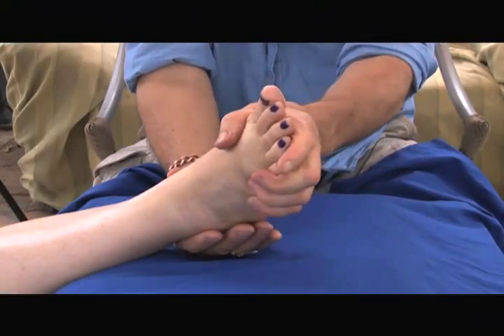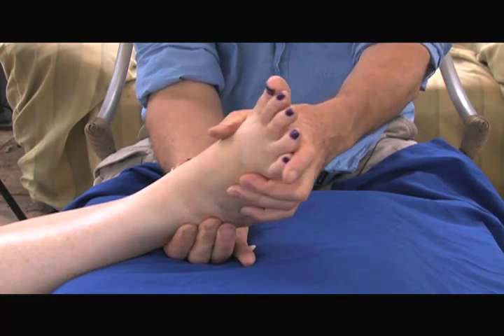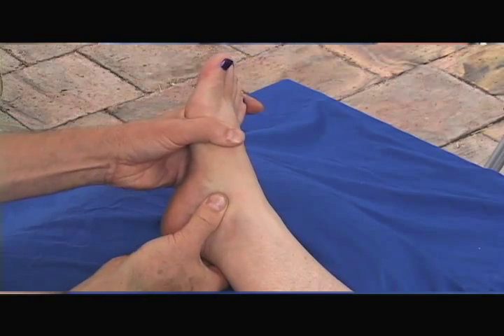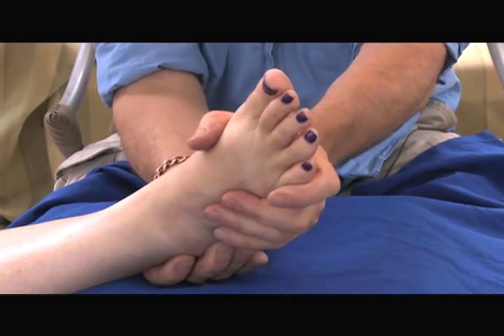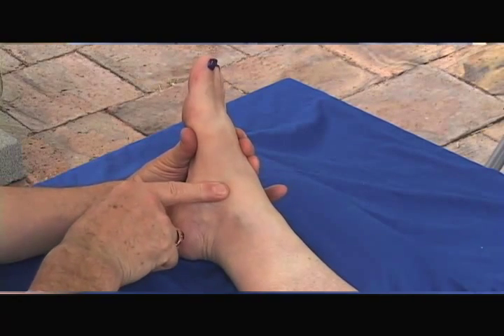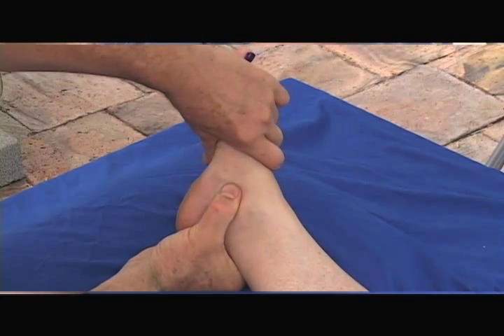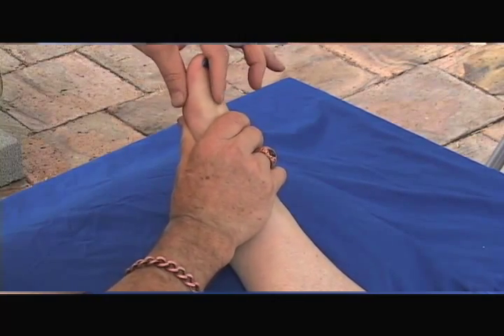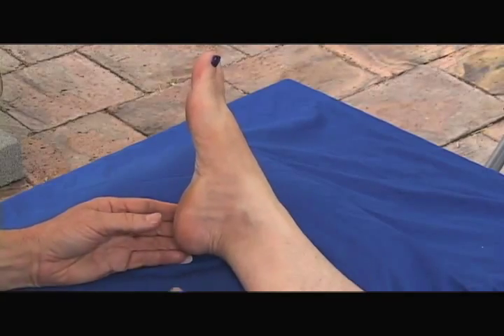Live foot palpation #1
This is a video #1 showing a demonstration of skills for palpation of the bones of the medial aspect of the foot of a live subject.